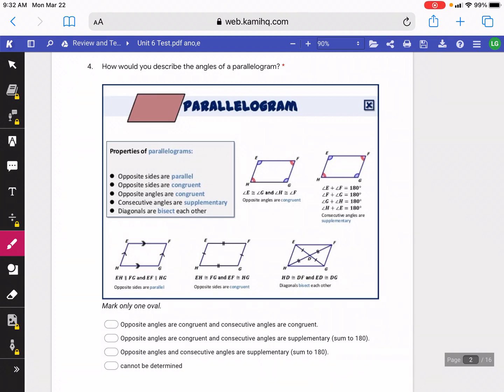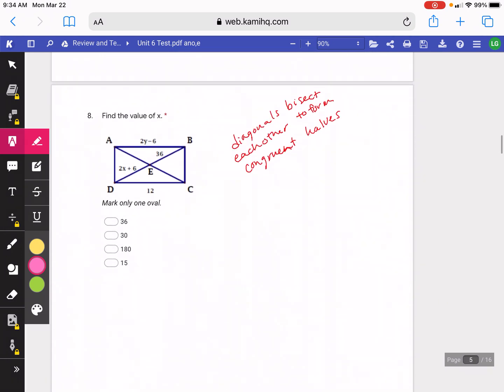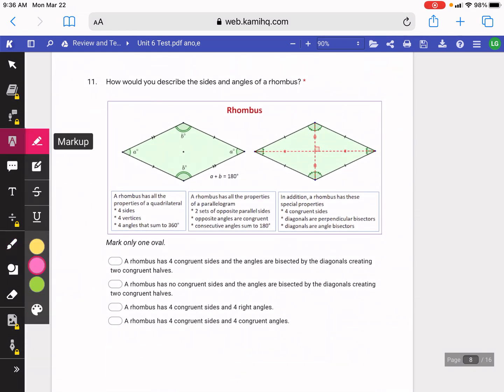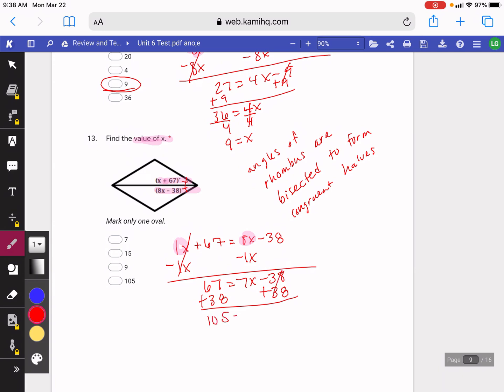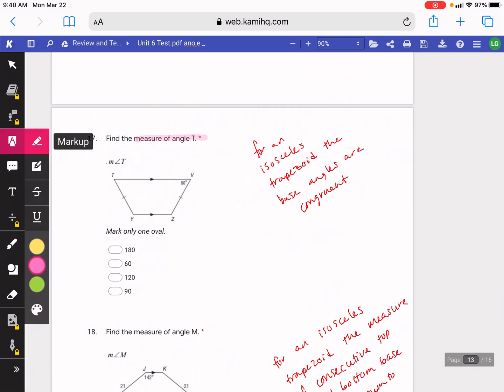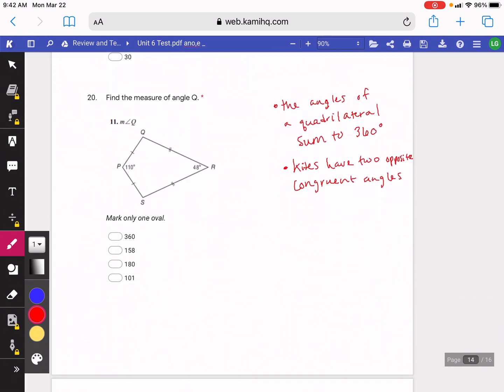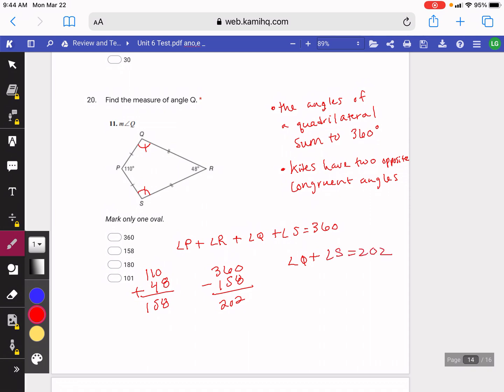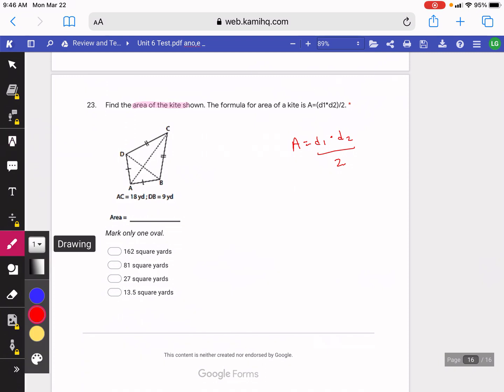Unit 6 Test Solutions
This video goes over the solutions to the Unit 6 Test on Quadrilaterals.